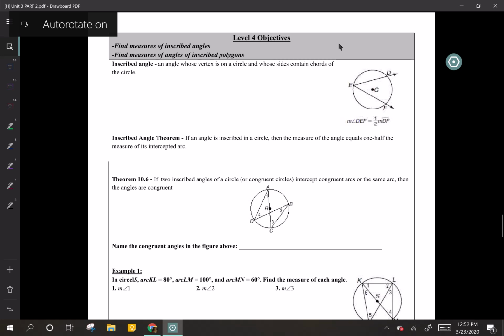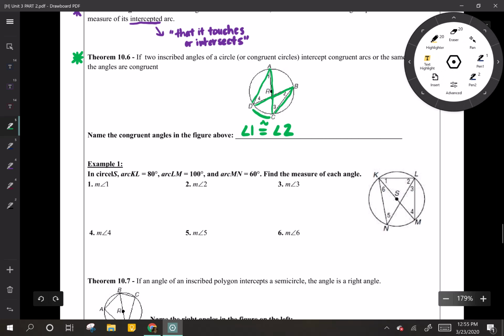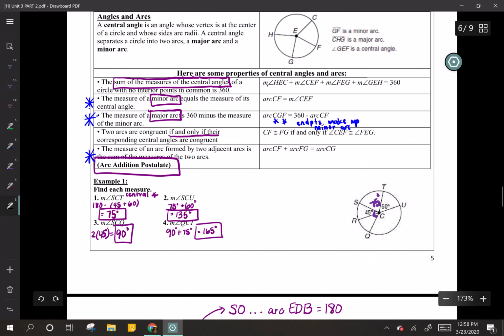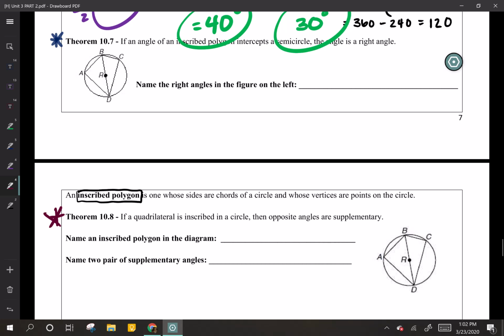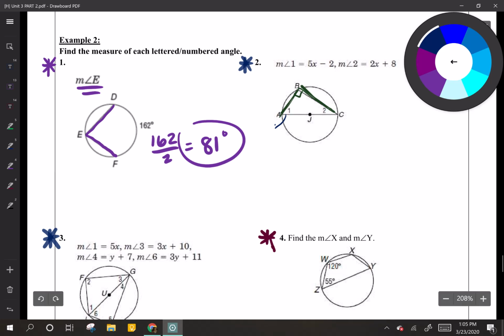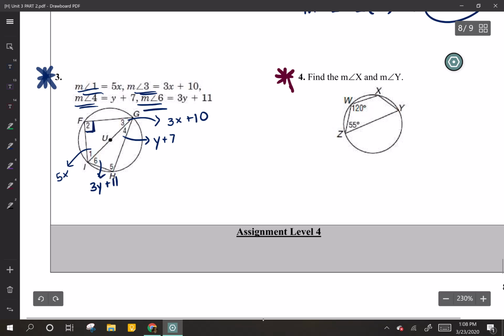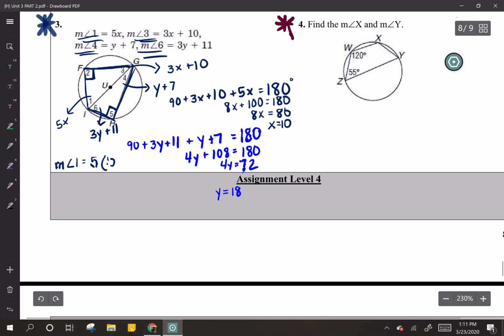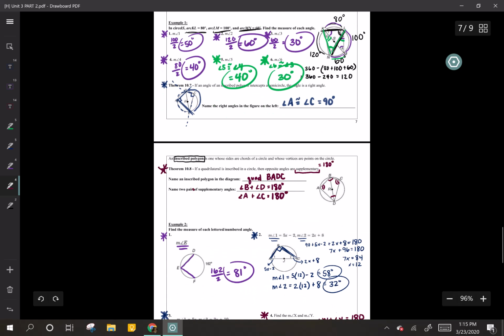Unit 3, Level 4 pt 2 Notes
Here's a walk through of our Unit 3, Level 4 pt 2 Notes. A list of the main topics it covers are below. A pdf copy of these notes filled out can be found in Google Classroom under the Notes Packets tab; it's titled "Unit 3 Notes (pt.2)".

Main Topics:
- Inscribed angles
- Angles of inscribed polygons